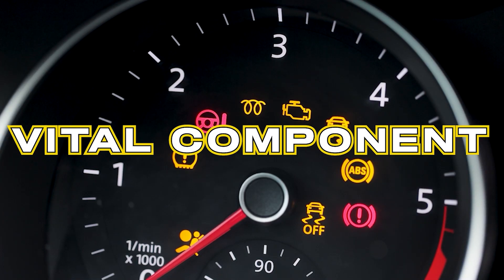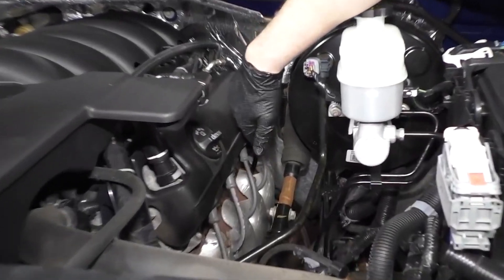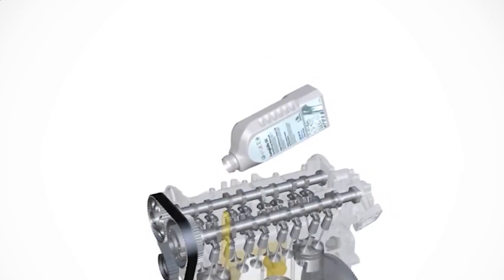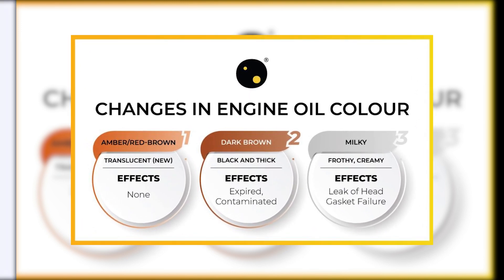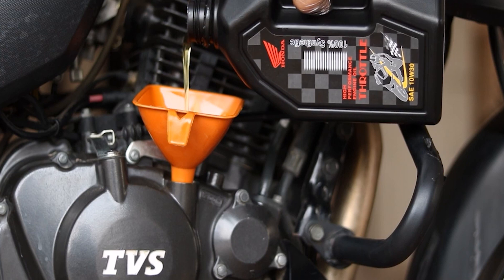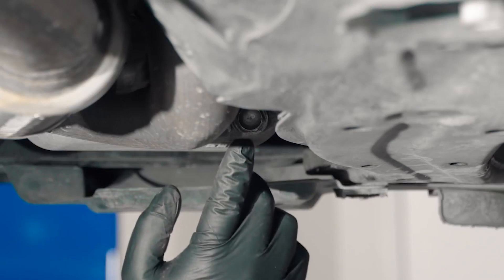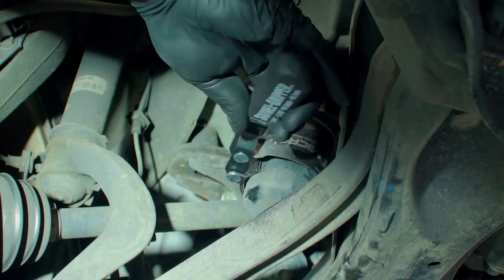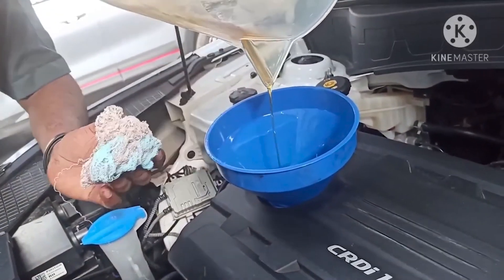Engine Oil 101: How It Works and Why You Can't Ignore It Secrets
Discover the importance of engine oil changes and how they protect your car's engine in this comprehensive guide! We cover everything you need to know, from understanding the functions of engine oil to when and how to change it. Learn the consequences of not changing your engine oil and how to choose the right oil for your vehicle. In this video, we'll help you maintain your car's engine health and longevity with easy-to-follow tips and tricks.

🔧 Topics covered in this video:
 - Introduction
- What is engine oil and its functions
- Different types of engine oils and their appearance
 - When to change your engine oil
 - How to change engine oil - step by step guide
 - Consequences of not changing engine oil
 - Popular engine oil brands and versions

Keep your engine running smoothly with regular oil changes and proper care. Drive safe, and see you in our next video!